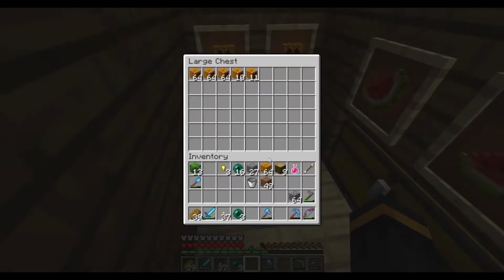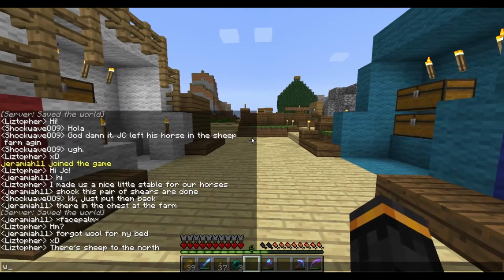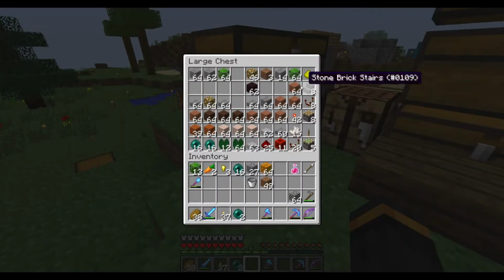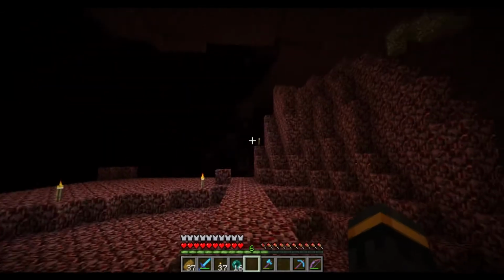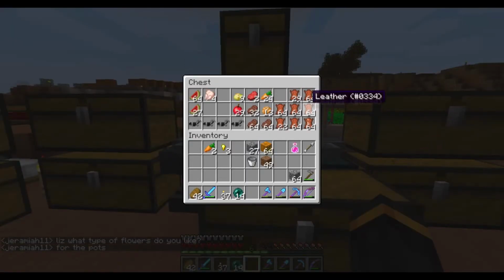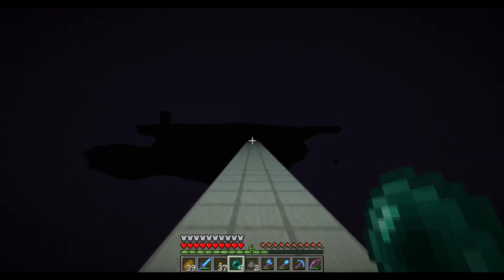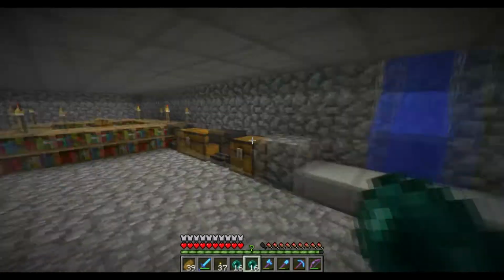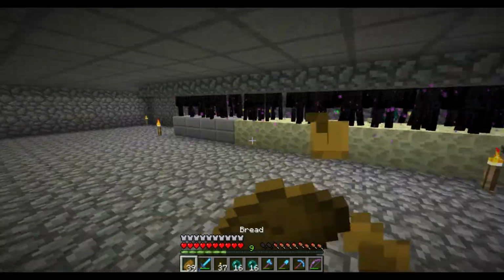Shockraft: Server Tour